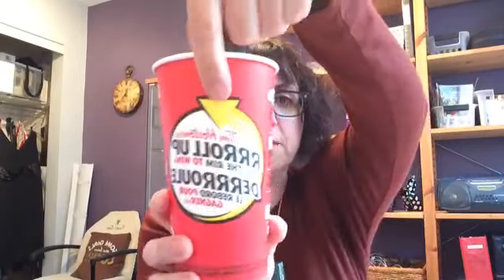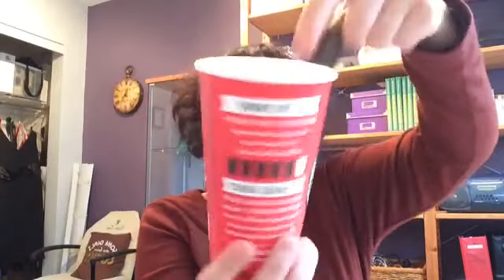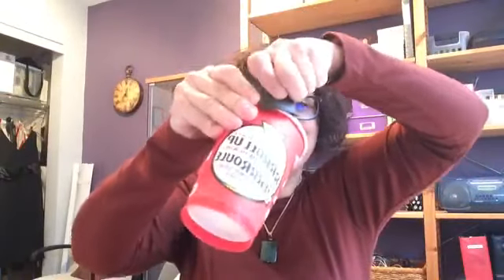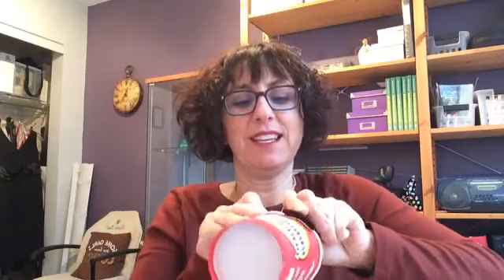Sweepstakes Q&A - February 2018 - Part 2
Originally filmed as Facebook Live on February 16th 2018.

In this episode I am answering questions I missed from my previous Live. If you have a new question, post it below and I will answer it in March. There are no prizes today as this is a catch-up show.